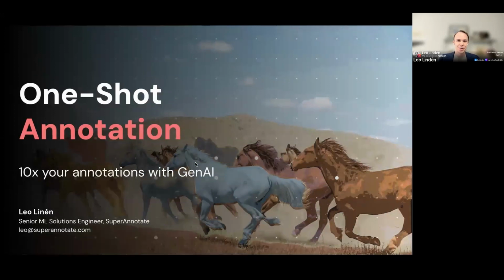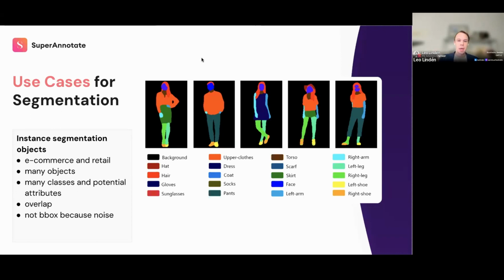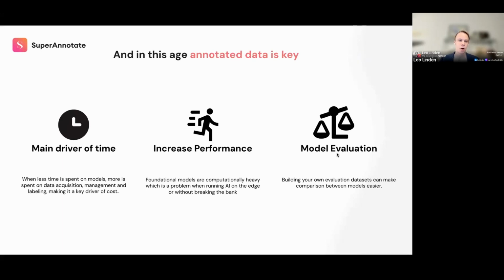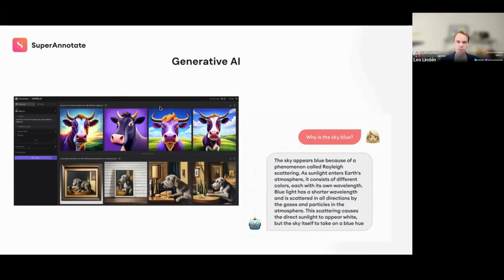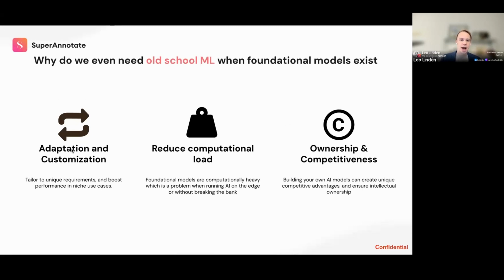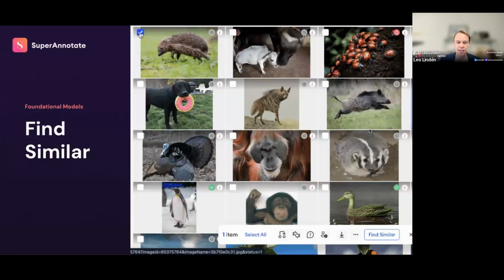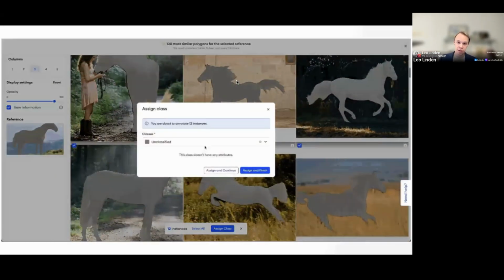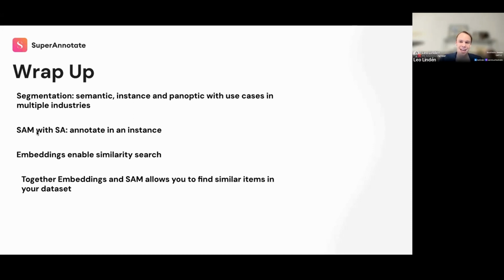Manual annotation is dead, one-shot is the future - SuperAnnotate Webinars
Efficiency in dataset preparation is key to accelerating AI innovation. Traditional manual data annotation is notoriously time-intensive, often bottlenecking the development process.

One-shot learning simplifies this step. It allows you to extend a single manual annotation to an entire dataset. It empowers AI teams to shift their focus from tedious data prep to the rewarding aspects of AI development, bringing cutting-edge products to the market faster.

This webinar will explore how one-shot learning works and how you can leverage it in your data workflow.